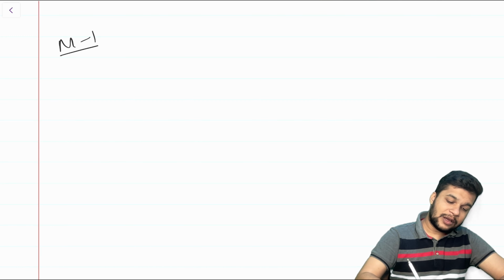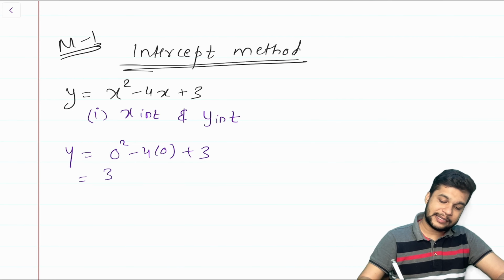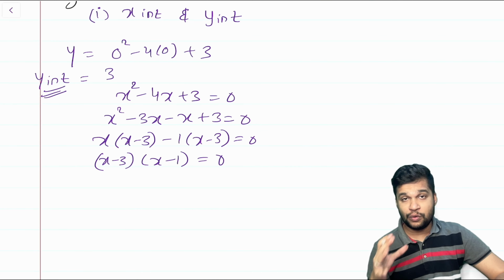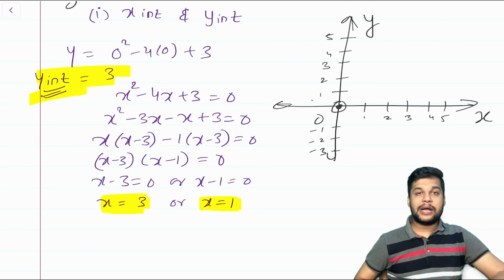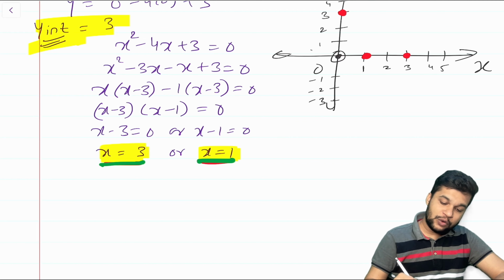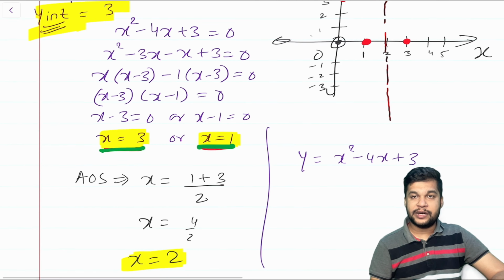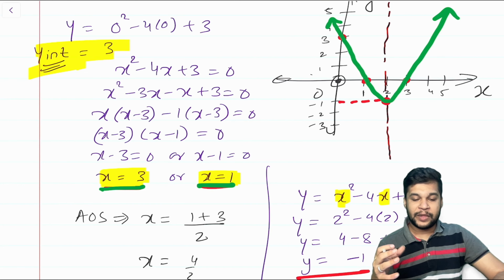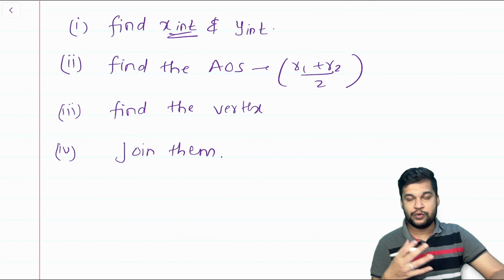How to draw the graph of quadratic functions?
📚 How to Draw the Graph of a Quadratic Function | Step-by-Step Guide

In this video, we learn how to draw the graph of a quadratic function from scratch. Starting with the standard form of the quadratic equation, I explain how to find the x-intercepts, y-intercept, axis of symmetry, and the vertex, and how to use these key points to sketch the parabolic curve accurately.

Topics Covered:
✔️ How to find x-intercepts (roots of the equation)
✔️ How to find the y-intercept
✔️ How to determine the axis of symmetry
✔️ How to locate the vertex of the parabola
✔️ Simple and effective steps to graph a quadratic function

This lesson is perfect for students studying IB MYP, IGCSE, IBDP, CBSE, State Boards, or anyone who wants a clear understanding of quadratic graphs.

📝 Check the playlist for more videos on quadratic functions and graphs.